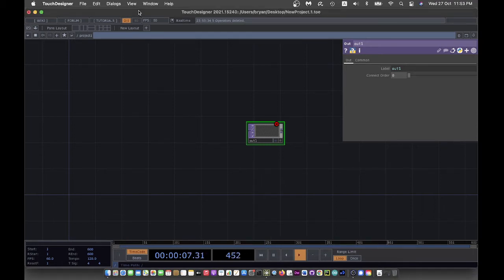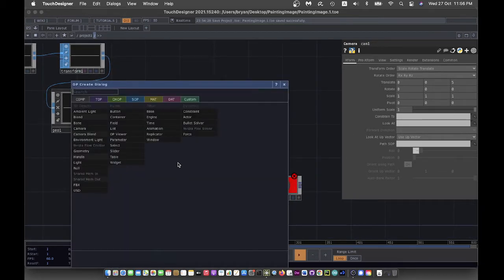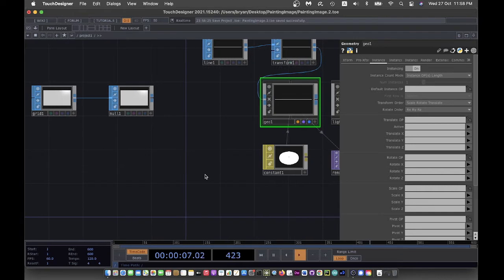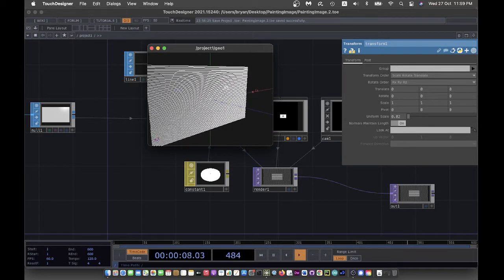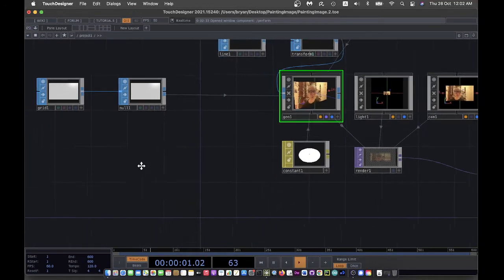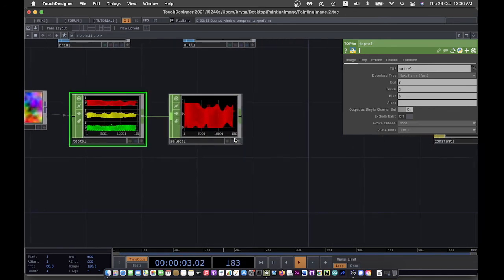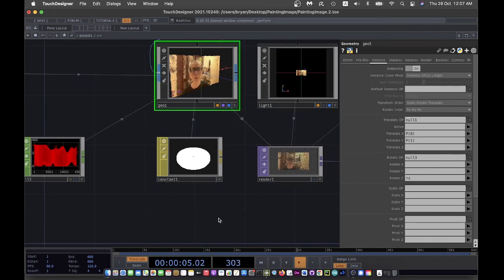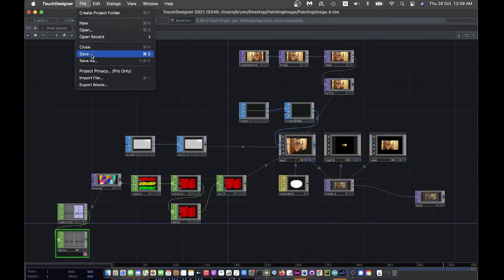Painterly effect with instancing in TouchDesigner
This demo uses the geometry instancing to create a painting effect with a Noise TOP.